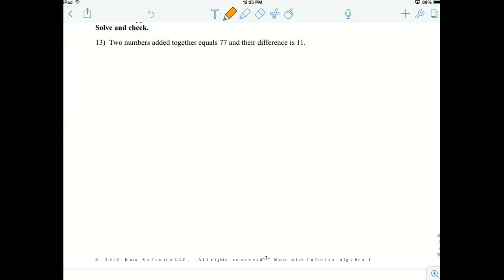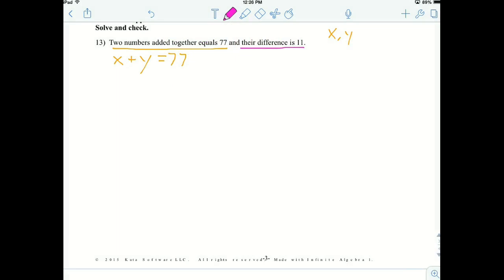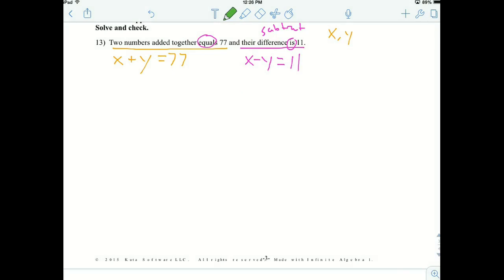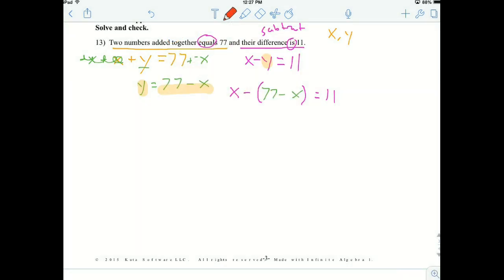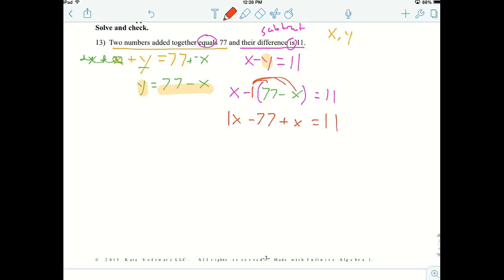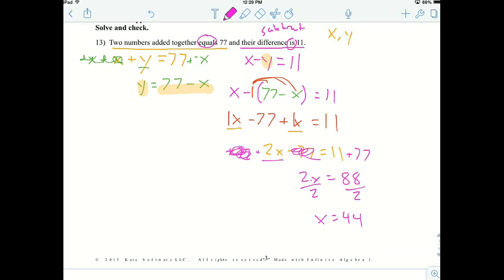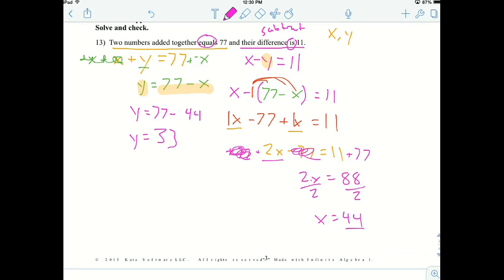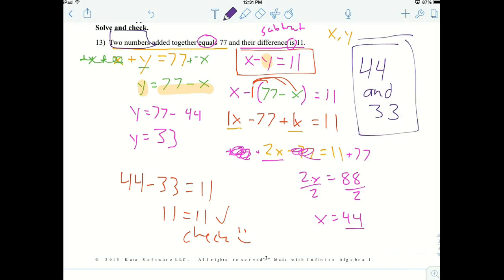Alg2.6a Systems word problems